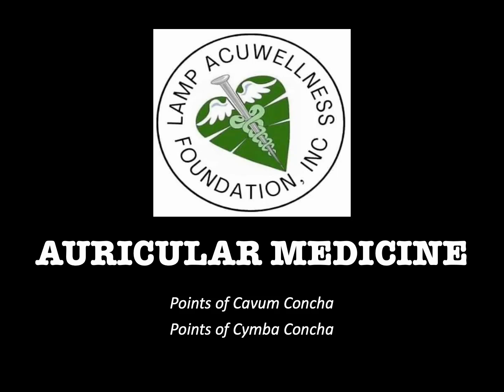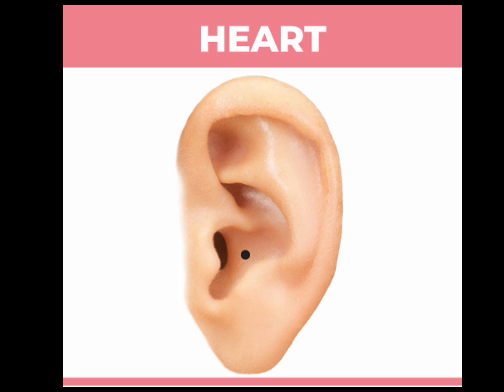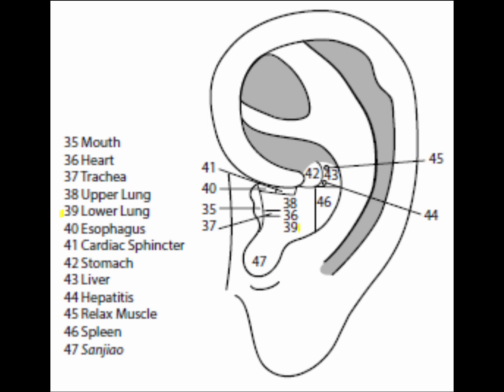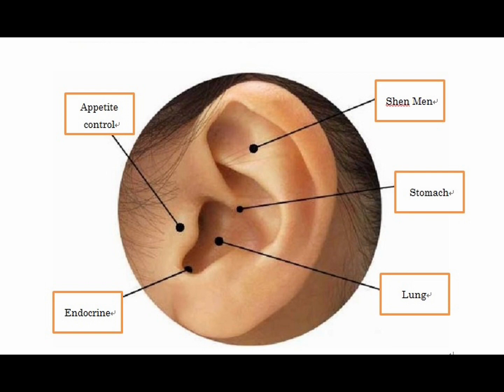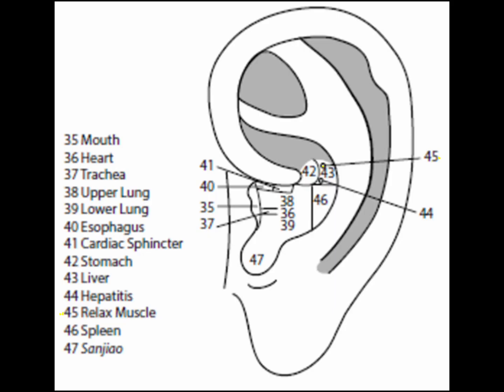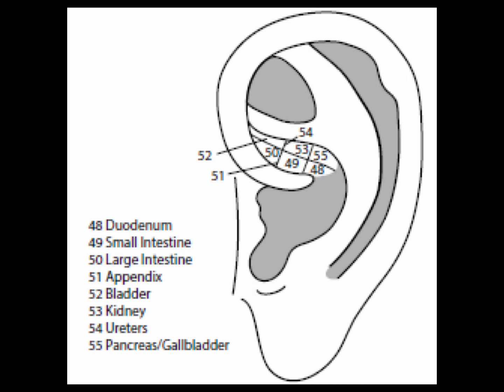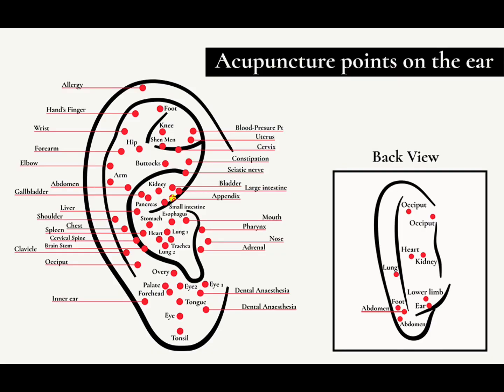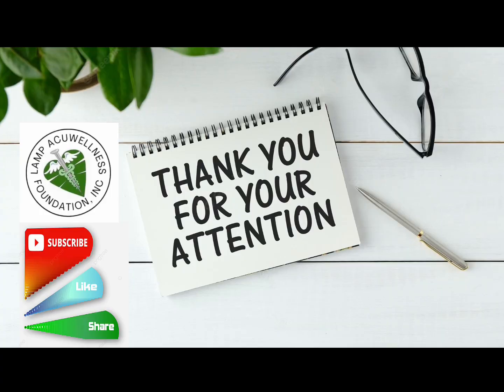EAR ACUPUNCTURE / AURICULOTHERAPY 09: Points of Cavum & Cymba Conchae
Concha:The fossa bounded by the tragus, incisura, antitragus, antihelix, in ferior crus of the antihelix, and root of the helix, into which opens the external auditory canal. It is usually bisected by the crus helix into the cymba superiorly and cavum inferiorly.